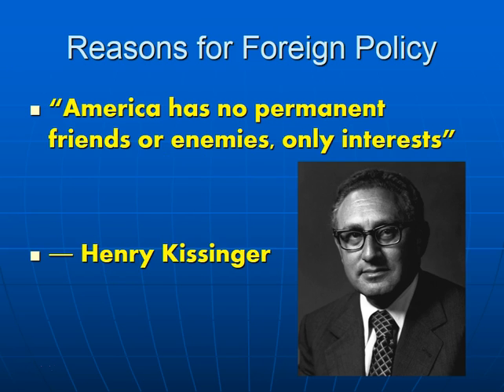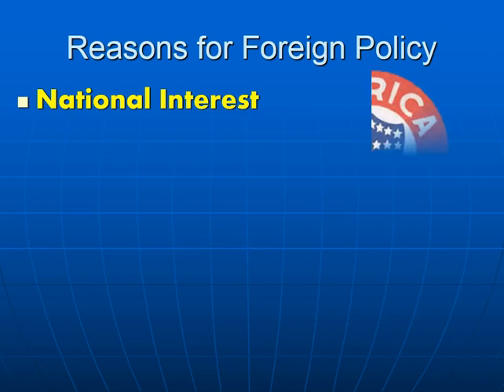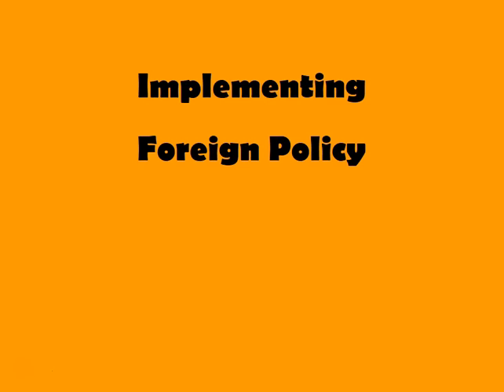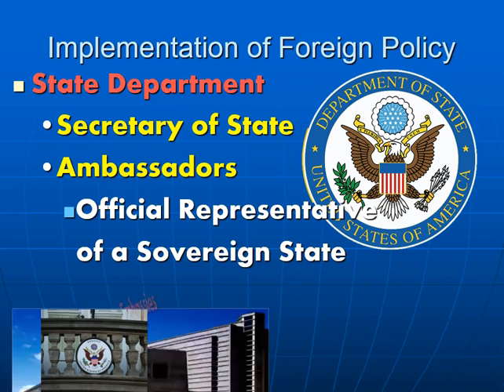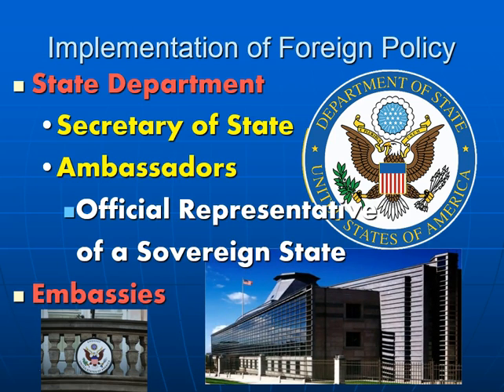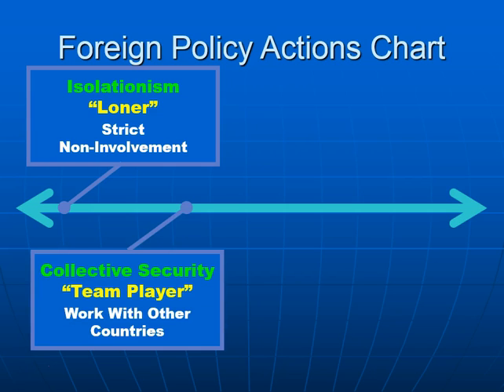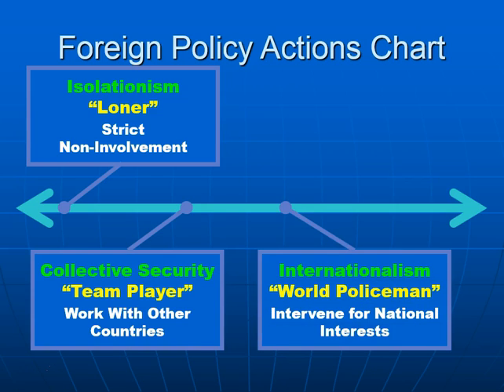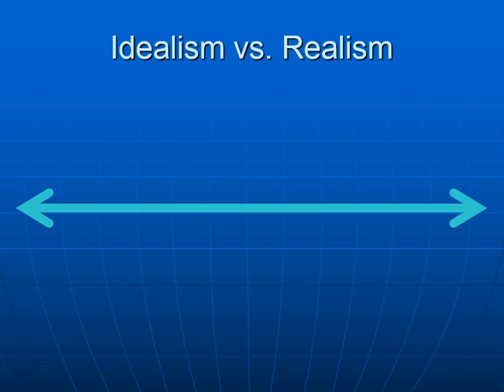History of American Foreign Policy - Foreign Policy Options